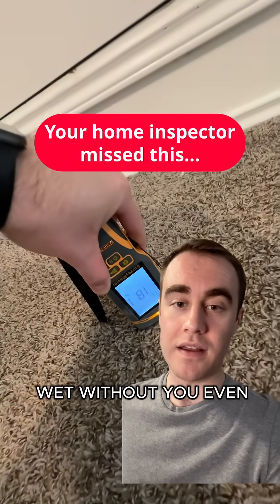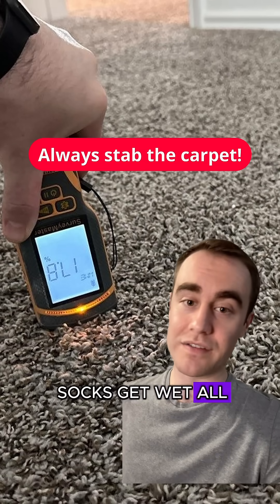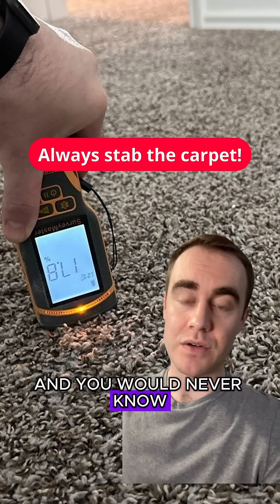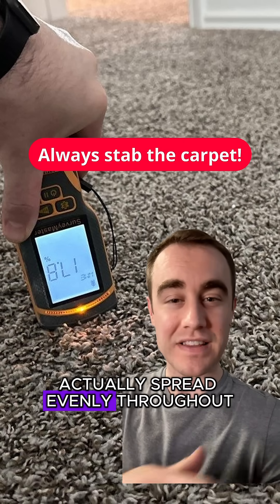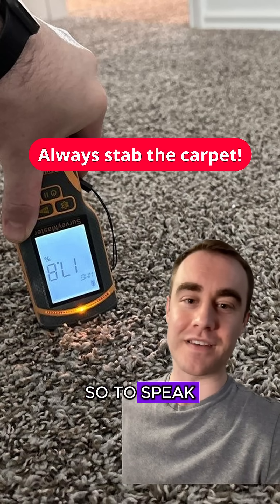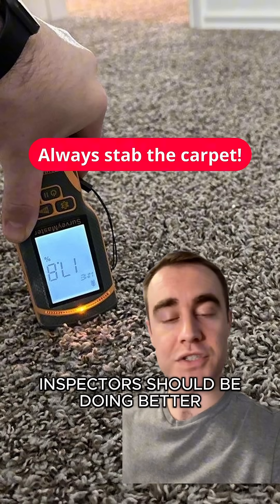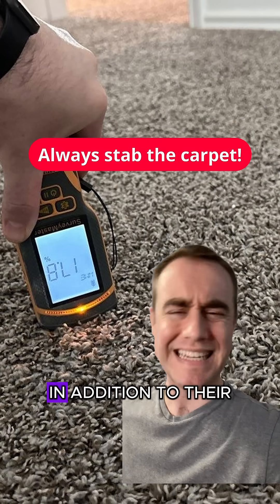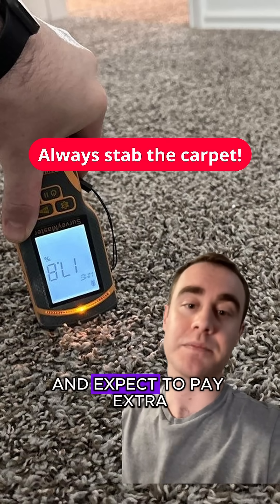Your infrared camera would have missed this. How can we expect home inspectors to catch it?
Your infrared camera would have missed this. I love my IR cam, but it has limitations. When moisture is spread out equally in a material - whether it’s carpet or drywall, it won’t show a temperature difference. Using a moisture meter, thermo-hygrometer, AND infrared camera on every inspection is essential.